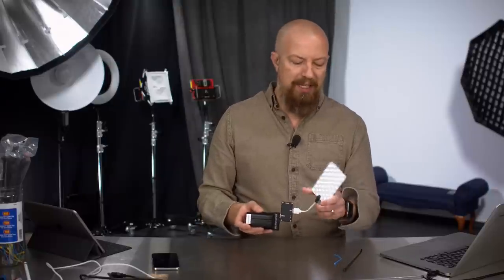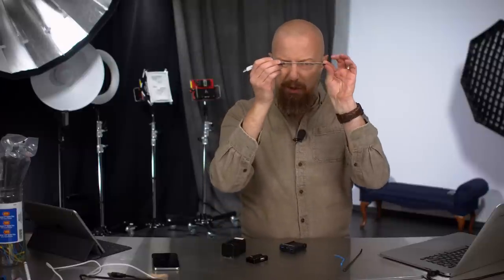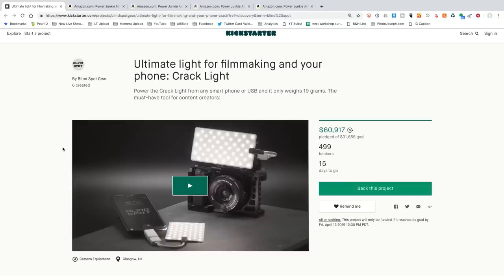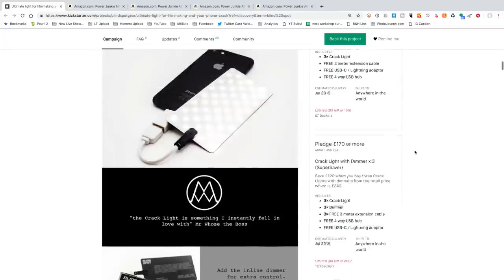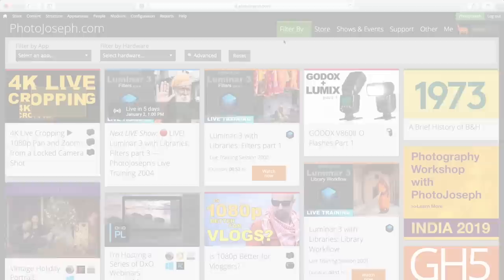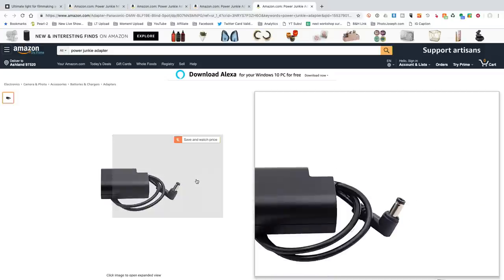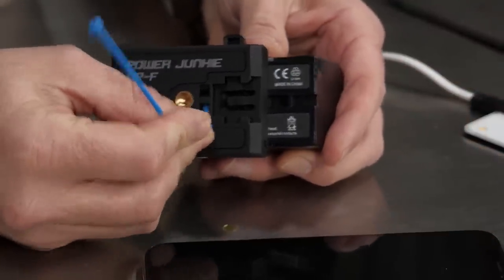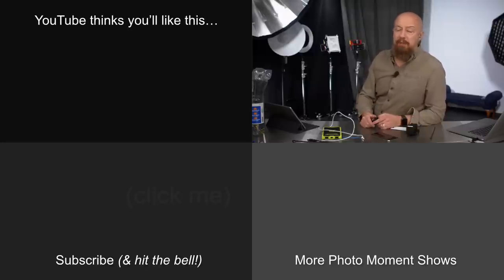CRACK LIGHT. (You decide what that means)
My friends at Blind Spot Gear are launching a new, ultra thin, ultra light LED panel called the "Crack Light". Why is it called the Crack Light? You be the judge…

From the LIVE show, the Q&A starts — or you can watch the entire LIVE, unedited show, too

📷 PRODUCTS  📷
Crack Light
Power Junkie
Dummy Battery for Panasonic
Dummy Battery for Canon & BlackMagic Pocket
Dummy Battery for Sony
Sony NP Batteries
Goal Zero Battery
USB Extension Cables

-PhotoJoseph